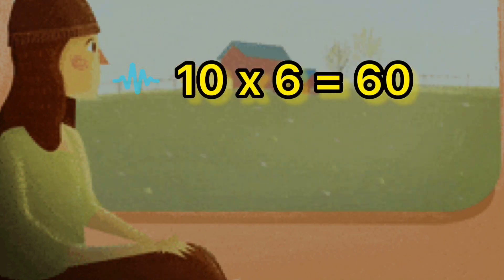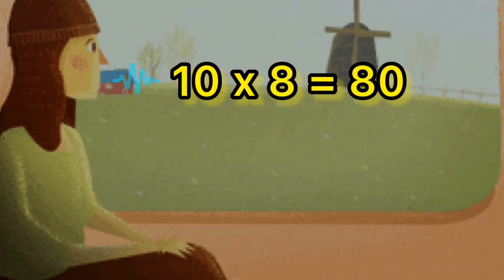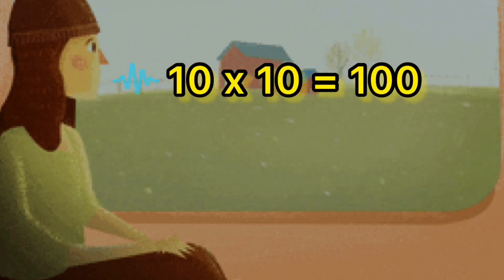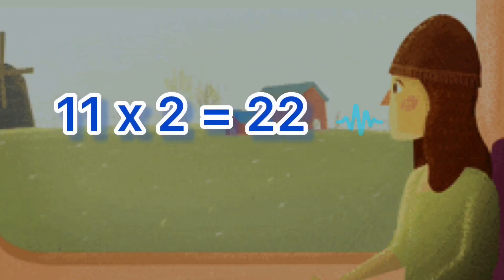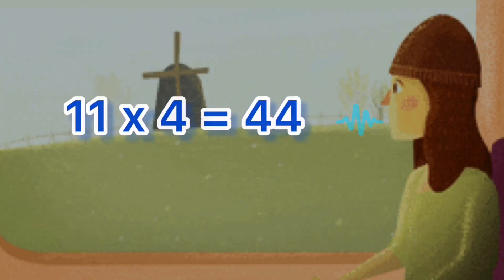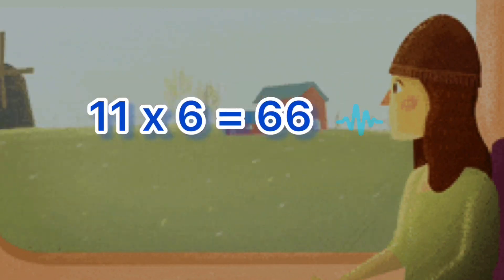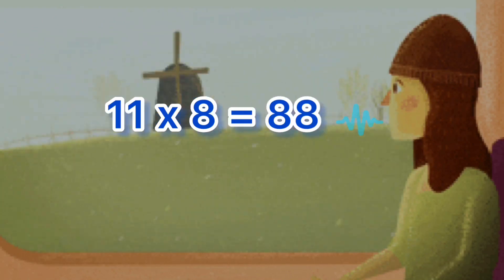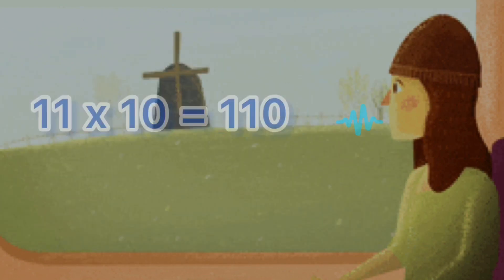Table of 9 10 11 12 | Learn Multiplication 9 to 12 tables for kids | Mathematics | WM KIDS TV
Topic Covered